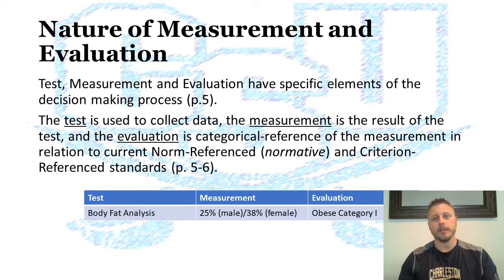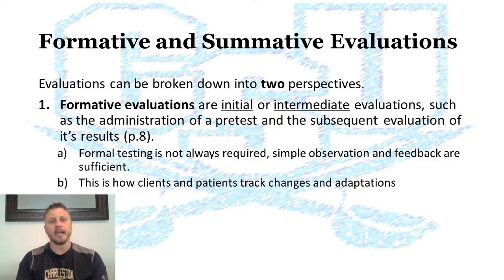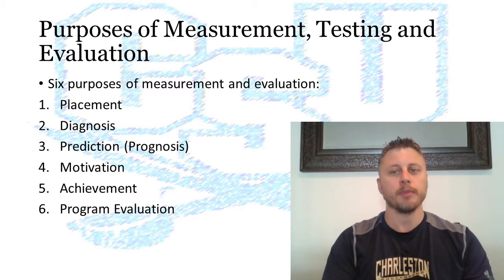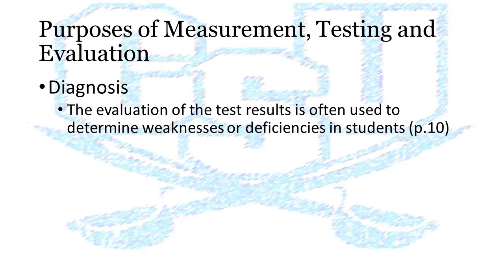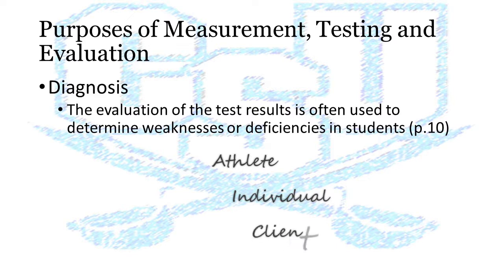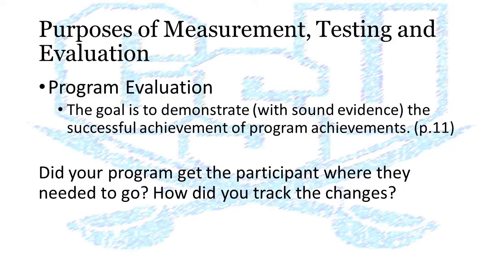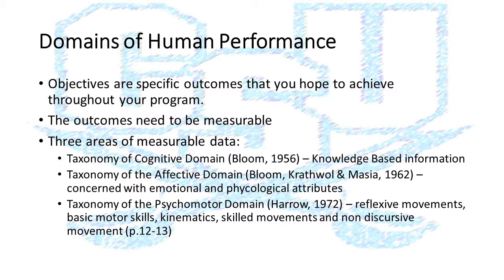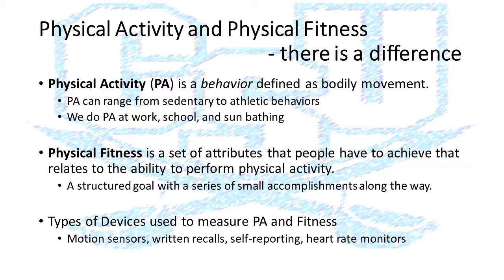Exercise Science Statistics | Test and Measurement Concepts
Here Andy covers the introductory chapter is referenced from James R.Marrow Jr's (and co) Measurement and Evaluation in Human Performance 5th Ed".  The areas of interest are:
1- Nature of Measurement, and Evaluation
2- Purpose of Measurement, Test, and Evaluation
3- Reliability and Validity
4- Domains of Human Performance
5- Physical Activity and Physical Fitness